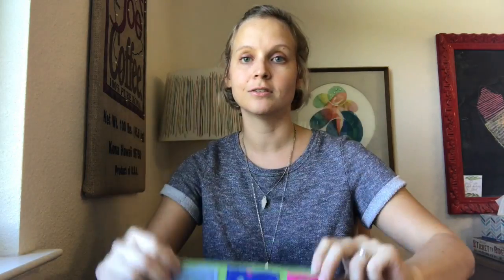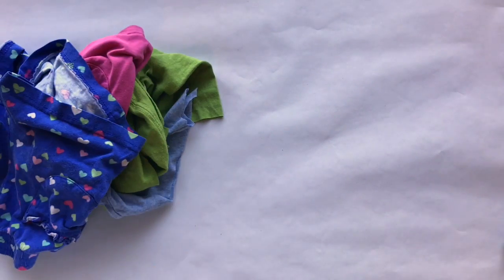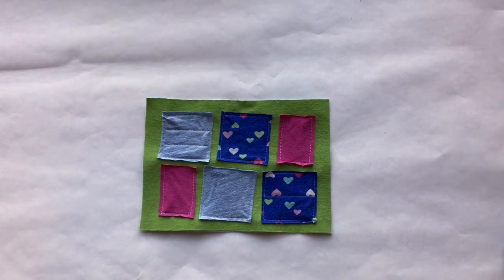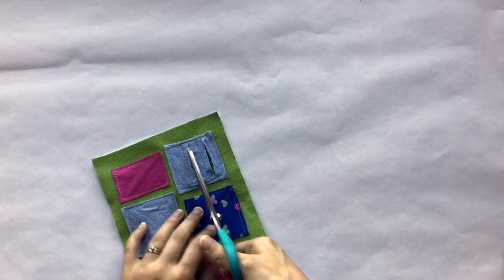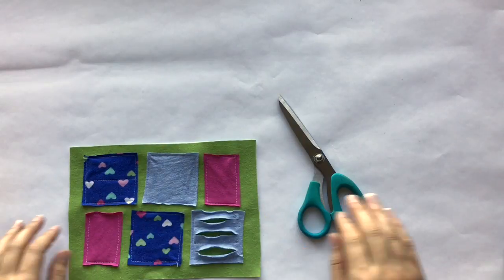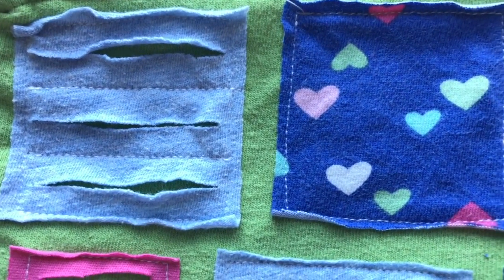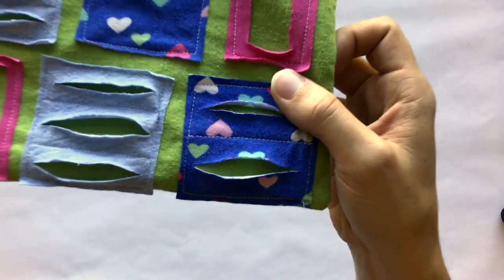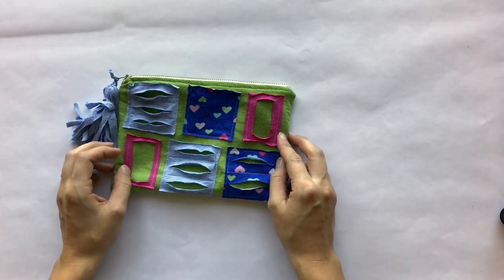DIY textured t-shirt fabric tutorial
Learn a cool technique for creating textured fabric from your old t-shirts!